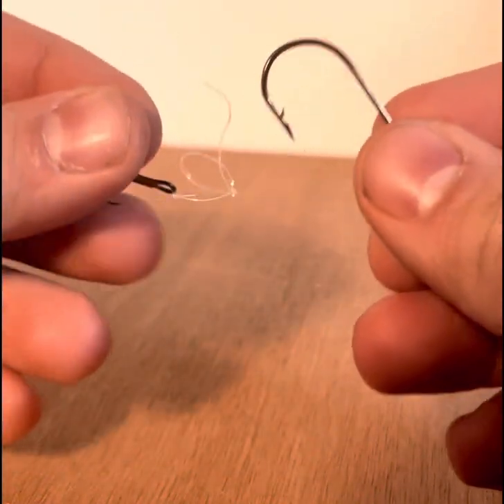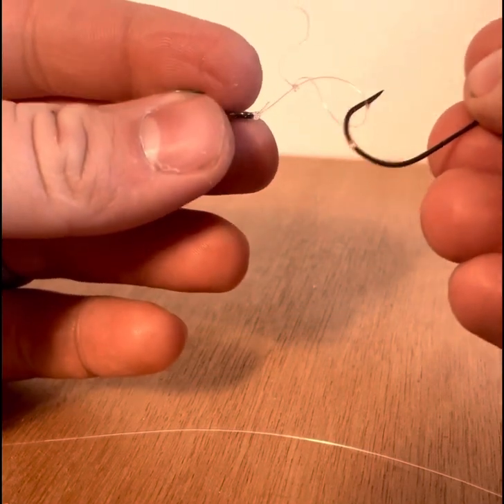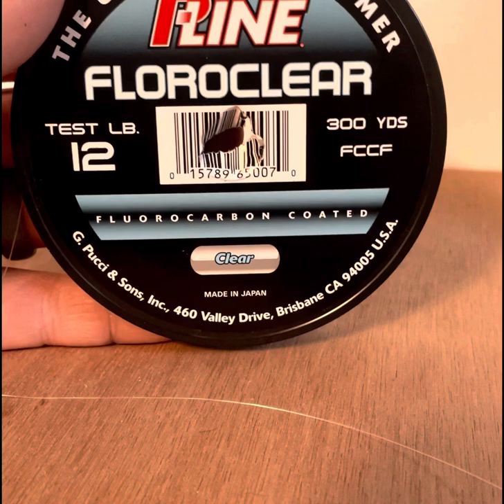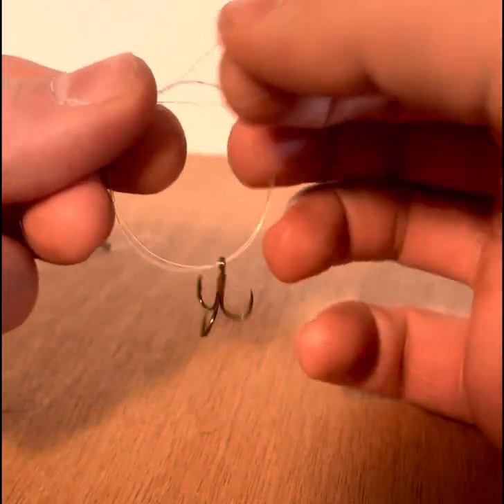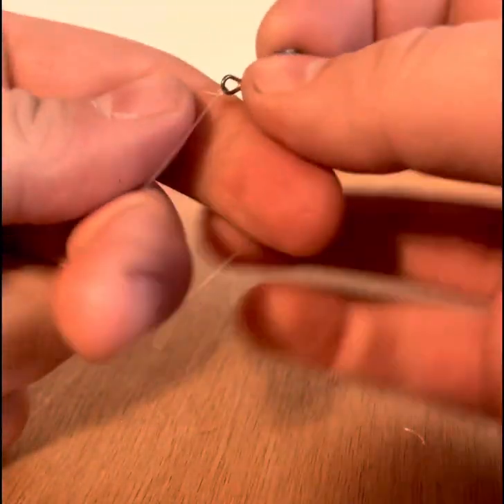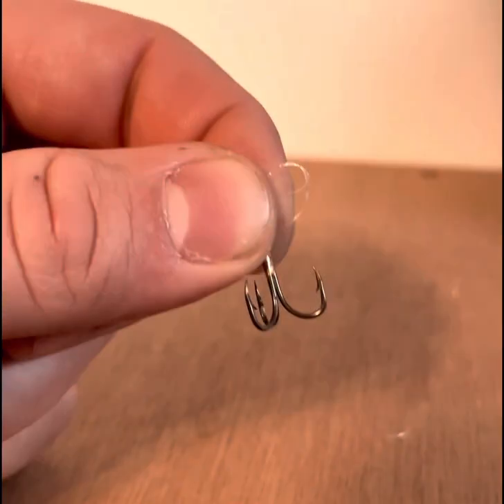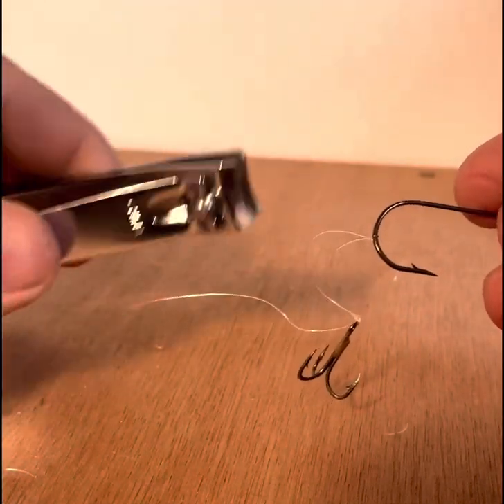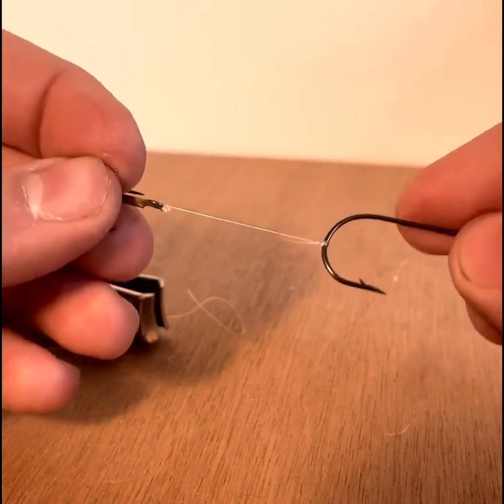Catch more fish! Try this stinger set up for walleye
This is the easiest way to tie your own stinger. Cheap, fast and reliable! Check it out